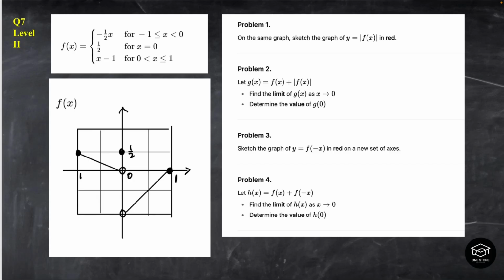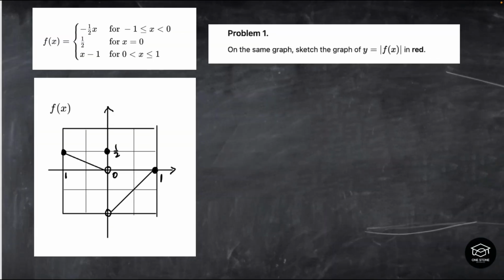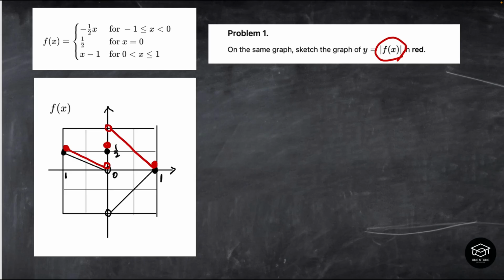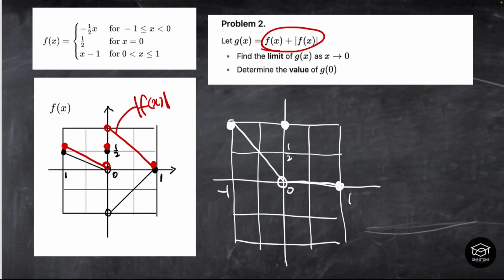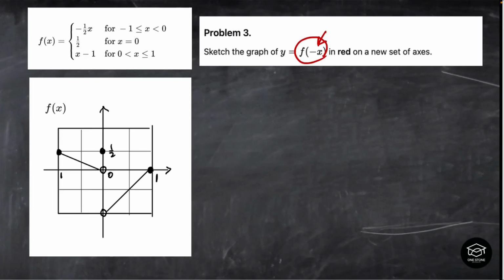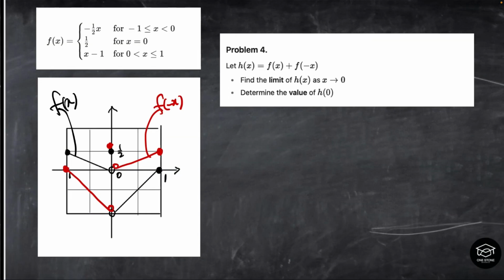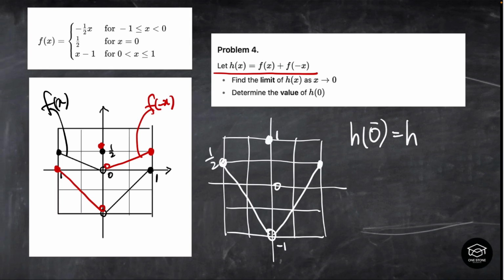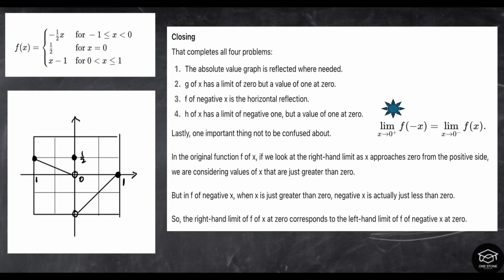Q7. Mastering Piecewise Functions: Absolute Value, Symmetry, and Limits Explained! - MCV4U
✅ How to graph the absolute value of a piecewise function
✅ How to compute limits and evaluate function values at tricky points
✅ How to reflect a function to get f of negative x
✅ How to combine functions to form h of x = f(x) + f(-x)
✅ And finally, how to avoid a common mistake with left-hand and right-hand limits